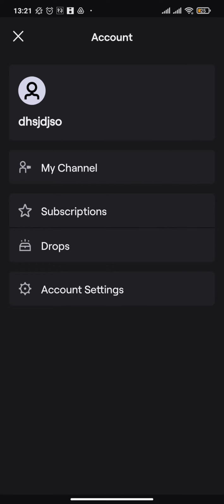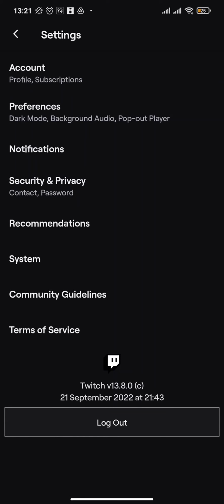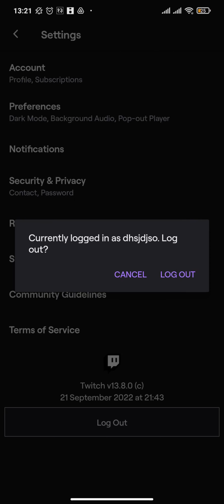How to Logout of Twitch Account on Mobile | Sign-Out Twitch Account 2022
This video walks you through the step-by-step process of how to logout of Twitch account on mobile. Watch the video till the end and learn the steps in detail. The first thing you can do is head over to the profile located on the top left from there, you can tap on account settings. As soon as you do that, you should be able to see a bunch of settings that you can manage for Twitch. At the bottom of the screen, there is an option for logout, so tap on logout and that's it.